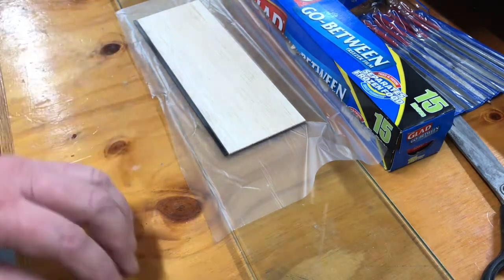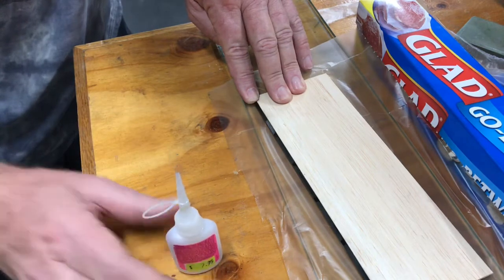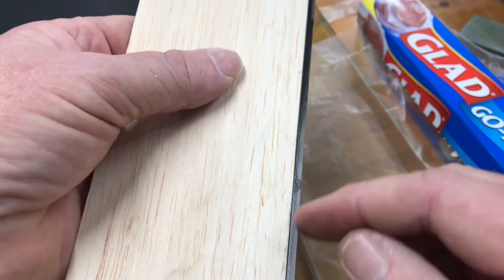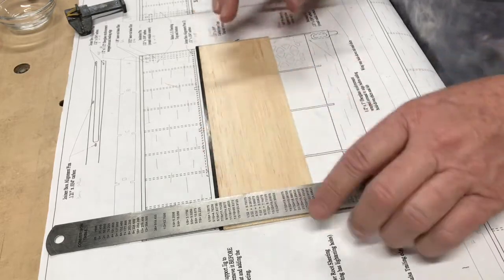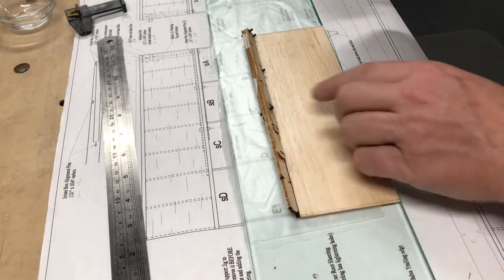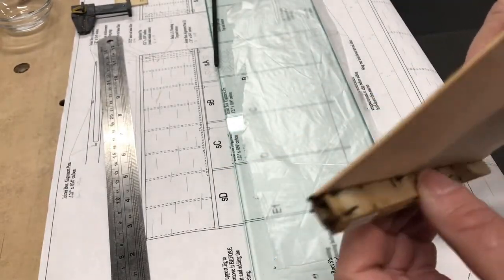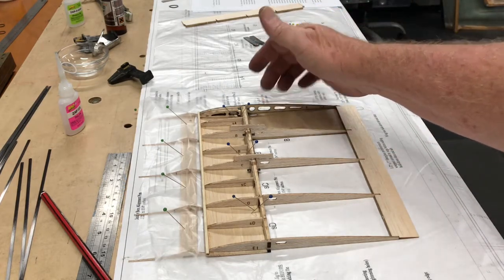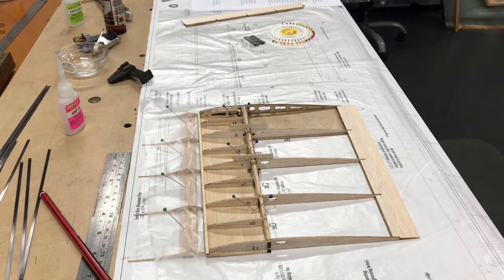Monarch-E Ascension 15 - 27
Steps 15 to 27.